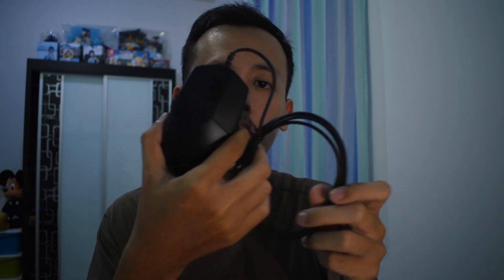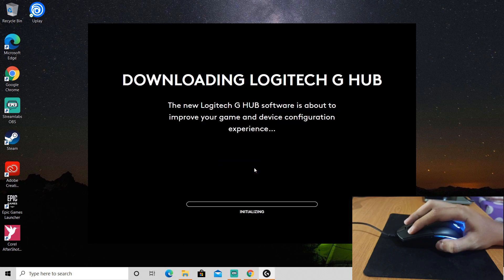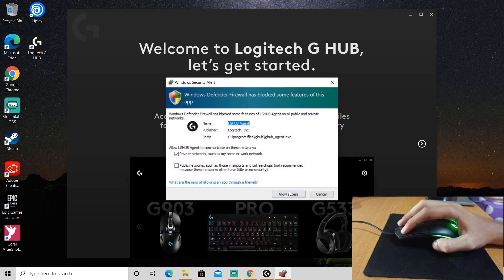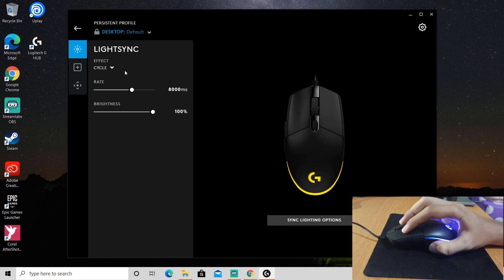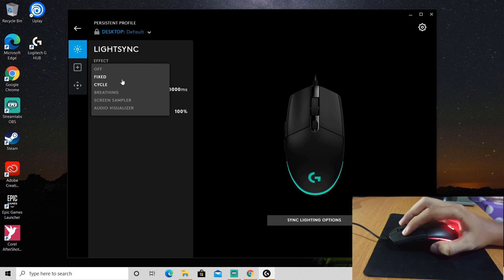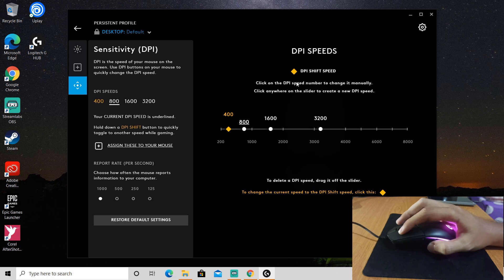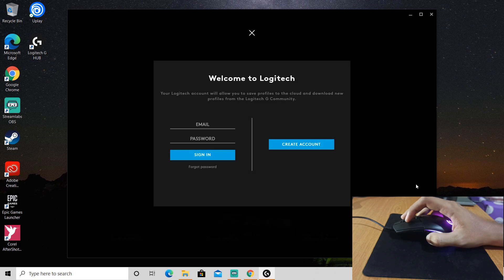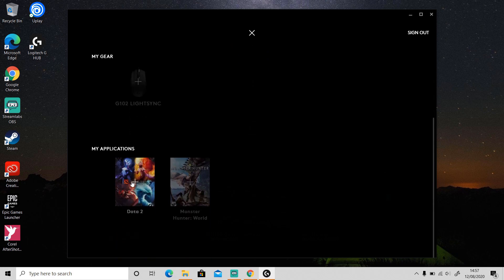Logitech G102 Prodigy Gaming Mouse Unboxing - How to Download & Setup Logitech G HUB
Hi guys, I just bought a new gaming mouse, Logitech G102 Prodigy. So today, I will unbox this mouse, and show you how to download & install Logitech G HUB.